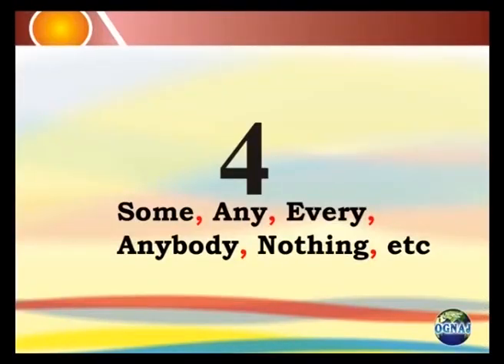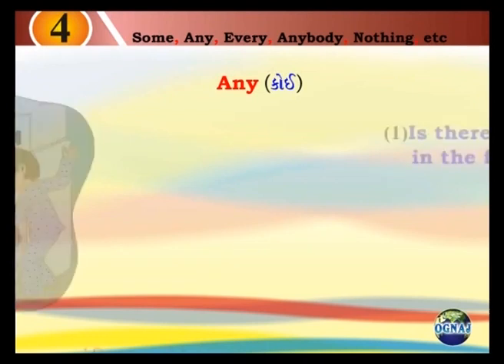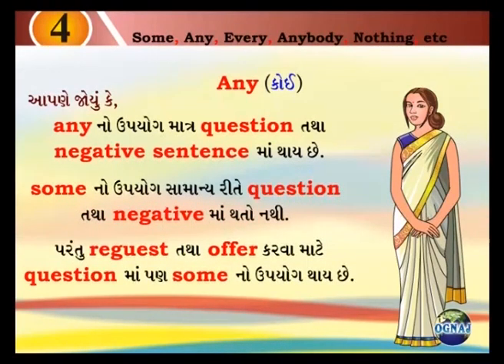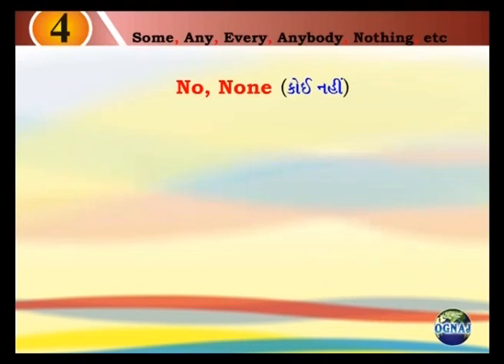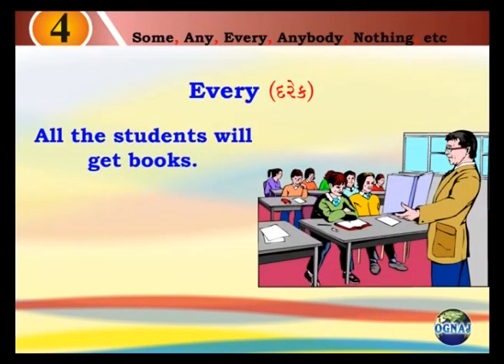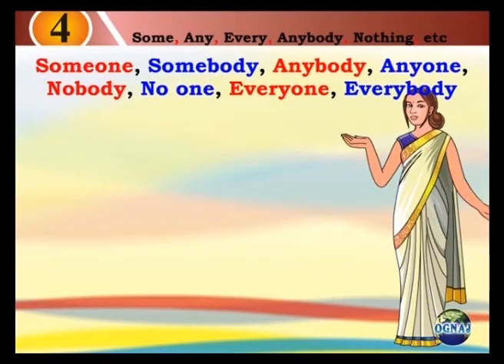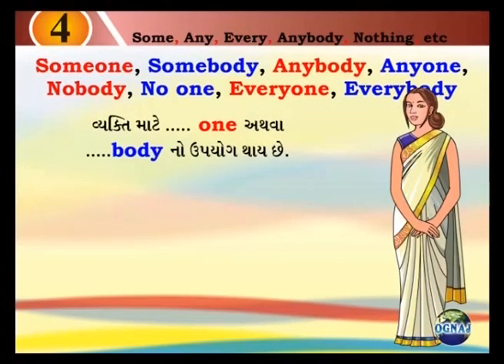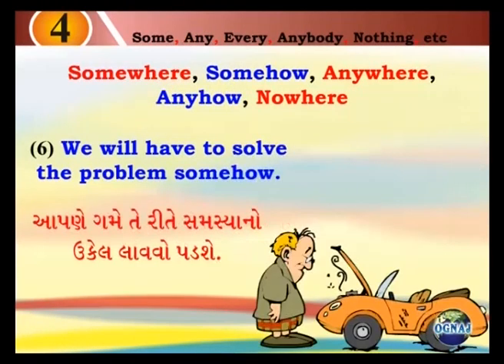Std_10 English Grammar Some, Any Every, Anybody, nothing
Std10englishgrammar personalpronouns pronoun pronunciation pronouncenamesstd10englishgrammarfrequencyadverbs englishgrammar english GrammarFrequencyAdverbs std10englishgrammar grammar englishgrammar questiontag question questiontag ssc std8englishgrammar std9englishgrammar std11englishgrammar std12englishgrammar std7englishgrammar std6englishgrammar std5englishgrastd10englishgrammarverbforms std10englishgrammarsome,anyeveryanybodynothing